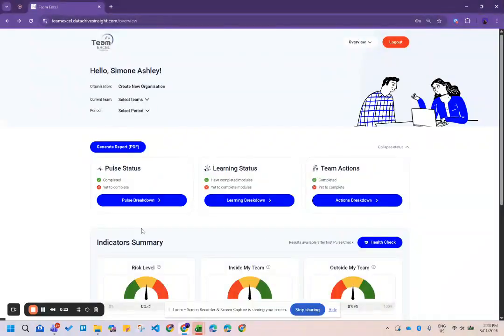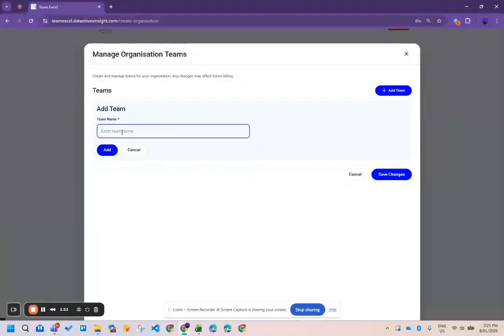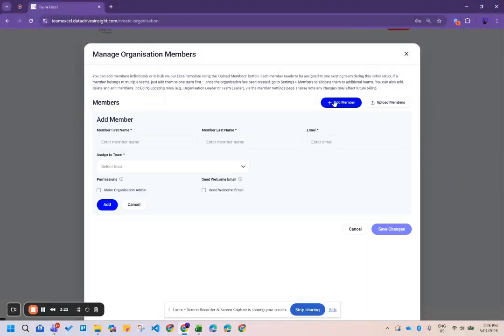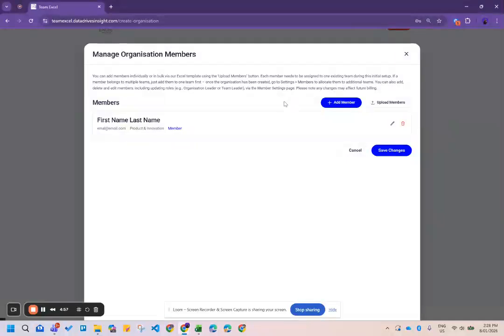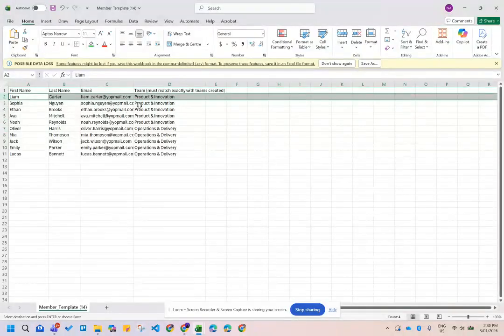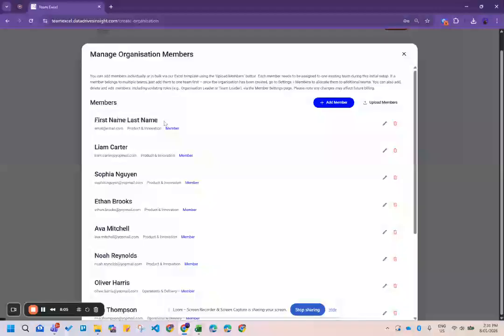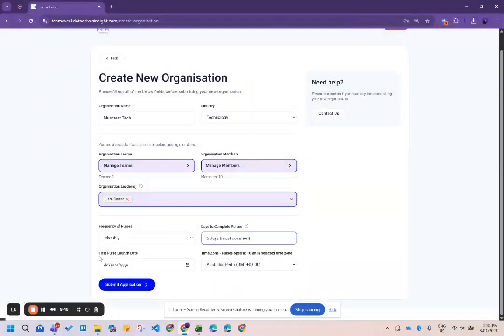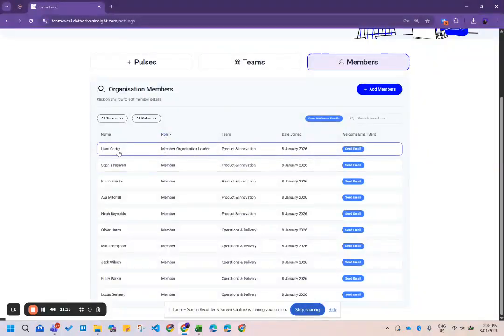Create Organisation & Teams